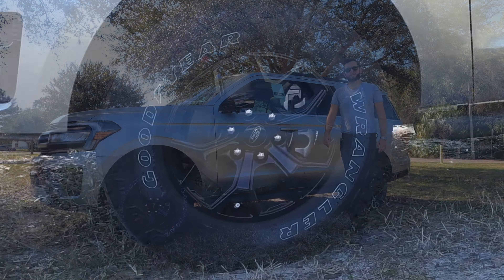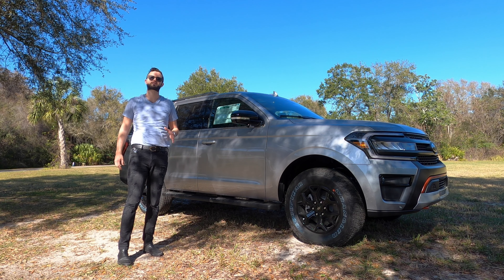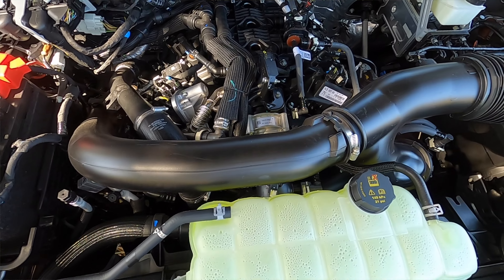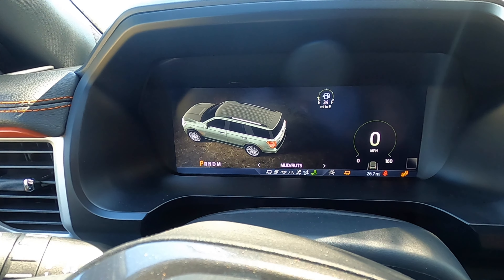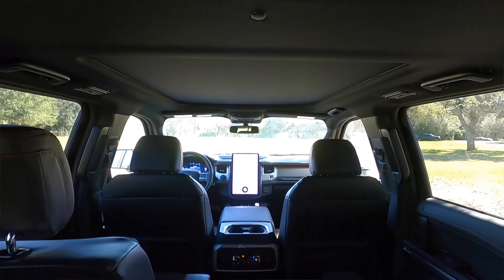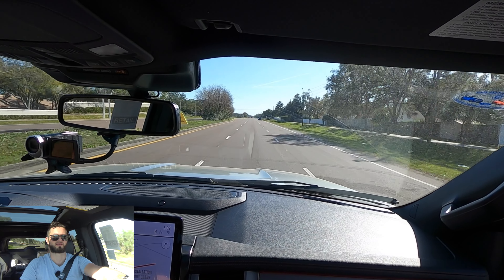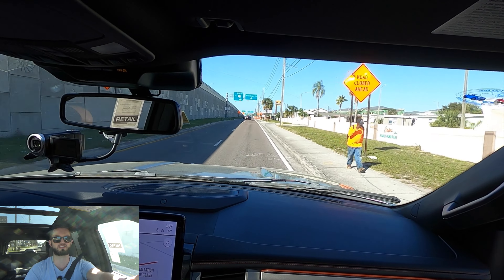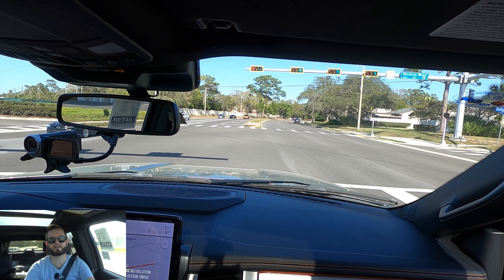2023 Ford Expedition Timberline is More Power Worth IT : All Specs & Test Drive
In this full review I will explain all the specs of the 2023 Ford Expedition Timberline and take this out for my test drive. The Timberline gets the F-150 Raptor engine and dashboard. The Expedition adds a new one-pedal trail drive, 4 zone lighting and towing over 9,000lbs.